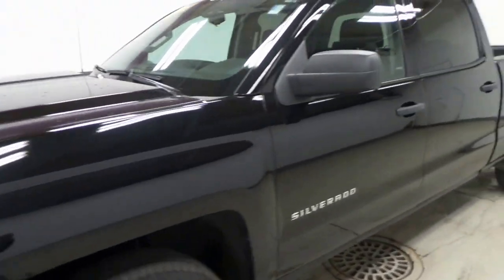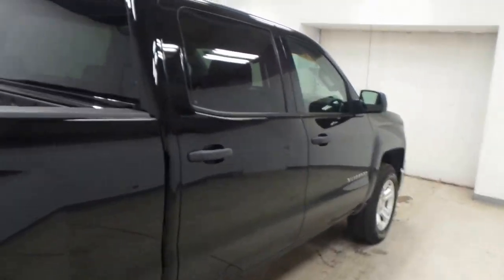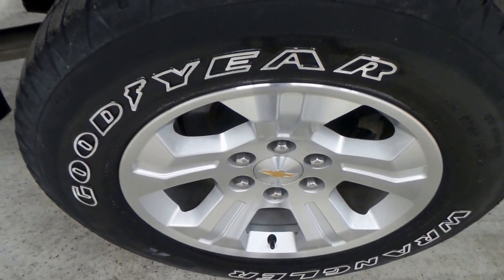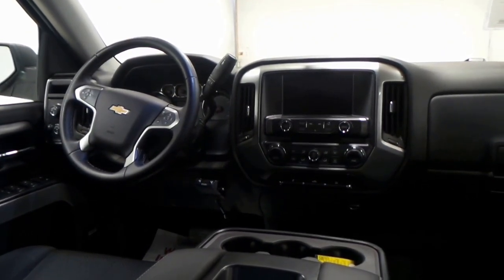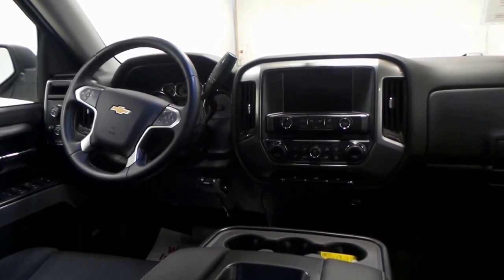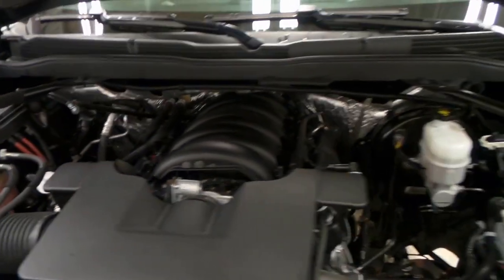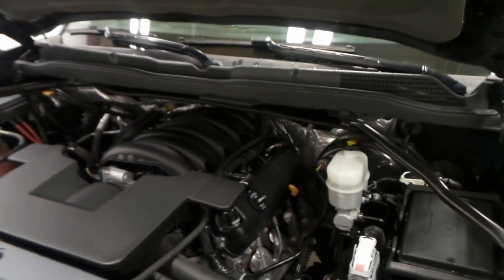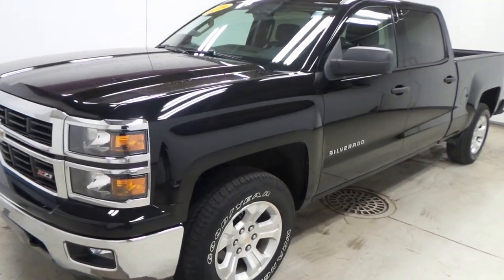2014 Chevrolet Silverado 1500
This is a nice truck that puts out lots of power and has a comfortable ride. Come test drive this 2014 Chevrolet Silverado 1500, stock #10520908 today at McDonald GMC Cadillac 5155 State St. Saginaw, MI.